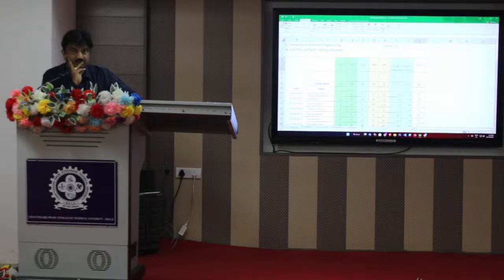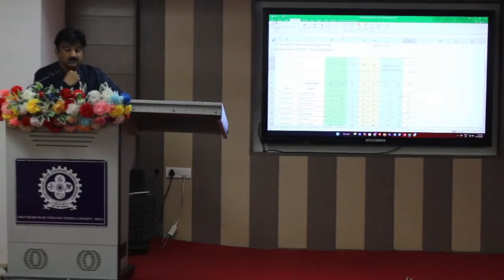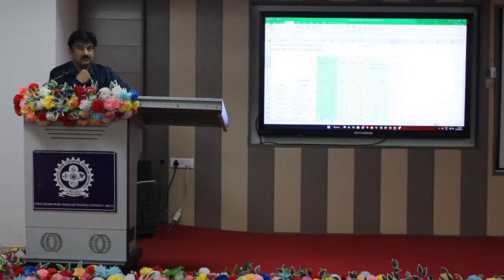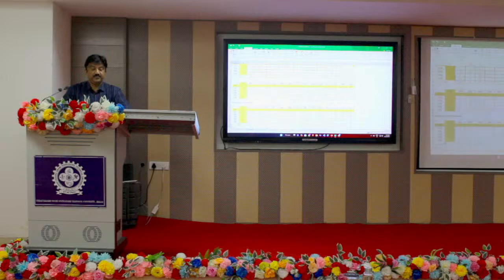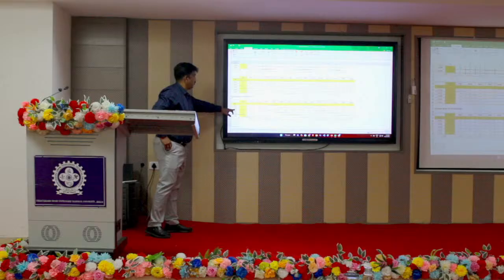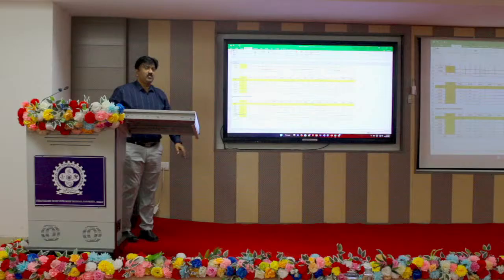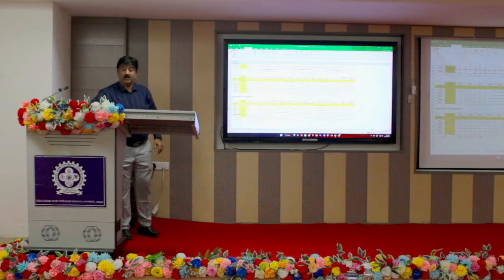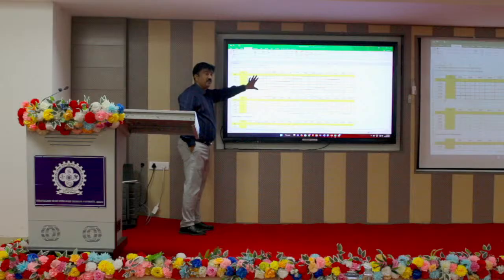FDP on Examination Reforms| Session 07 | CSVTU Bhilai | 17–19 November 2025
A three-day Faculty Development Program on Examination Reforms, organised by the Department of Computer Science & Engineering, University Teaching Department (UTD), Chhattisgarh Swami Vivekanand Technical University (CSVTU), Bhilai.
Held under the Internal Quality Assurance Cell (IQAC), the program brings together leading academicians and experts to discuss modern assessment practices, quality enhancement, and future-ready evaluation methods.

Speakers:
• Dr. R. Mahesh Prabhu – Director, Quality Assurance, Aurora University Hyderabad
• Dr. Neeraj Saxena – Pro Chancellor, JIS University, Kolkata
• Dr. Hema M. S – Professor, RV Institute of Technology and Management, Bengaluru
• Dr. J. P. Patra – Associate Professor & Head, CSE, UTD CSVTU Bhilai
• Dr. Pawan Patnaik – Dean Student Welfare, CSVTU Bhilai